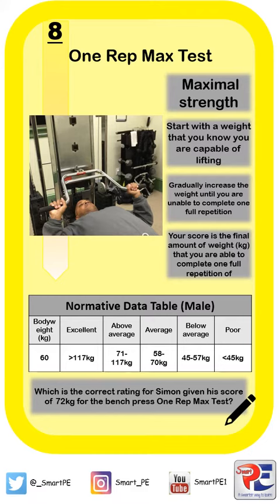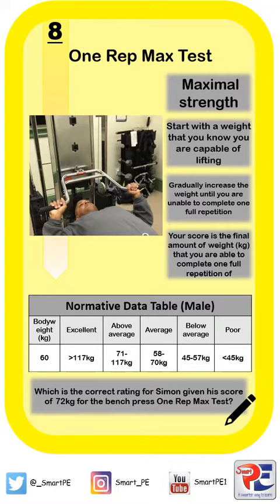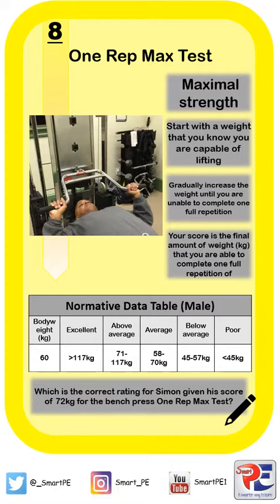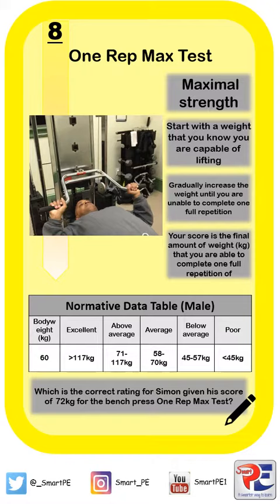AQA FITNESS TESTING 8 ONE REP MAX TEST